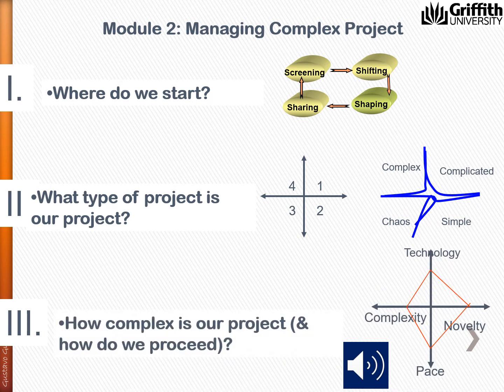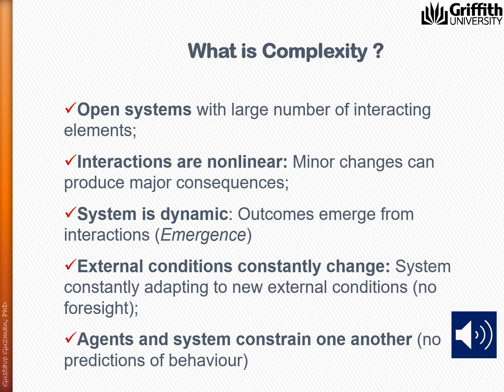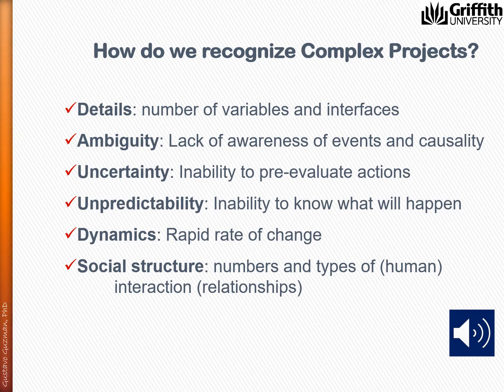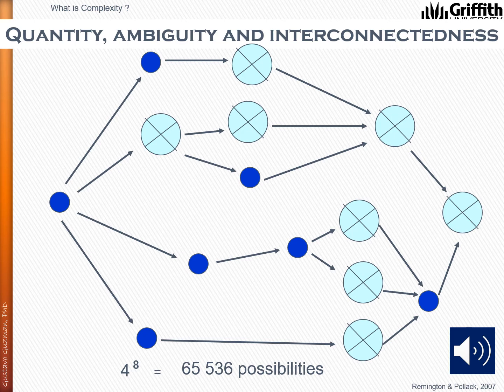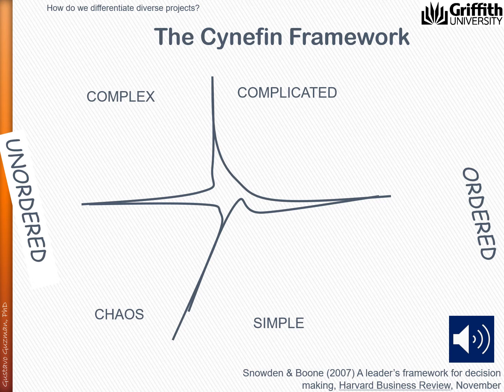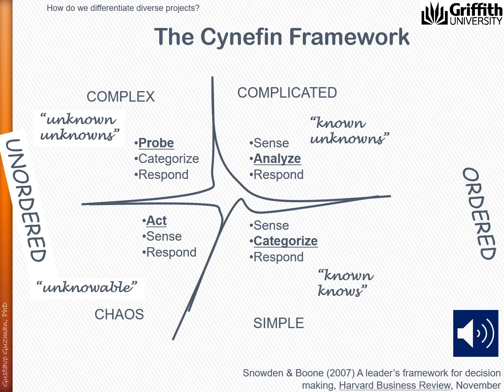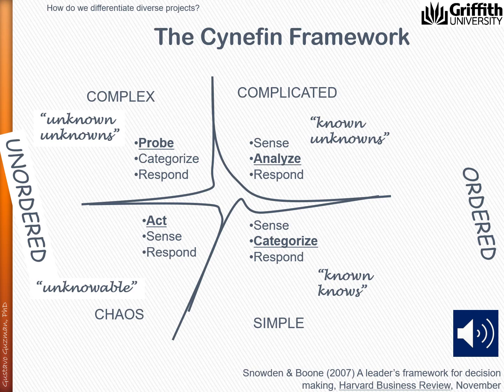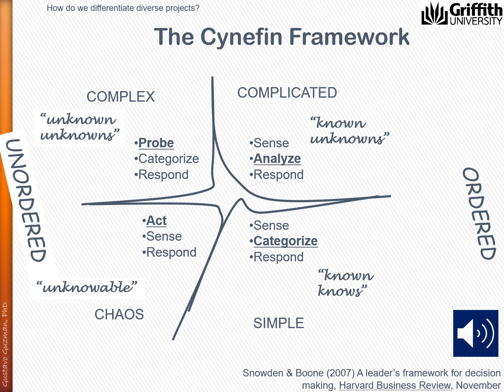Module 2 Part B Recorded